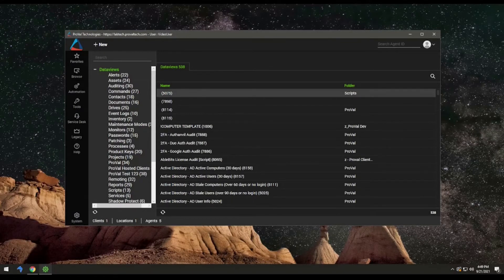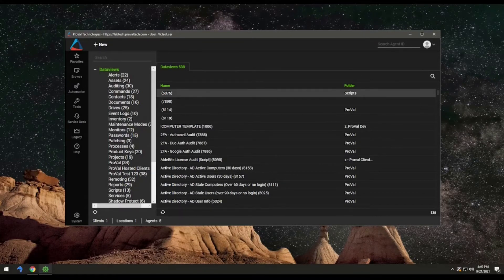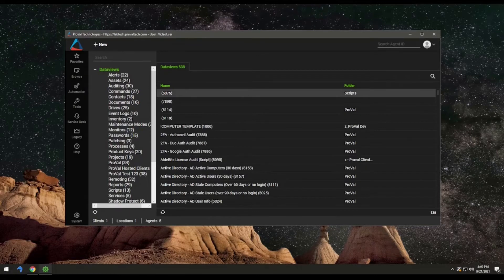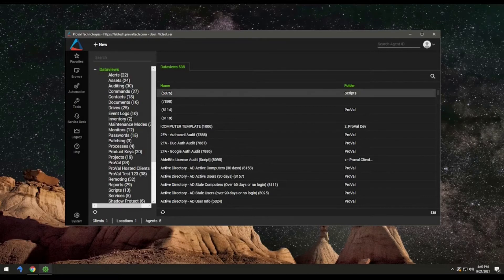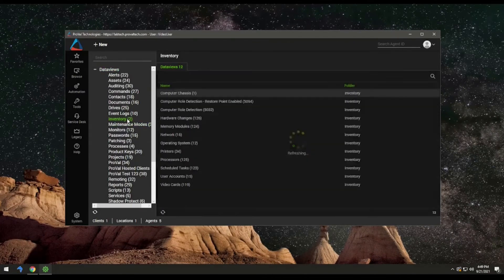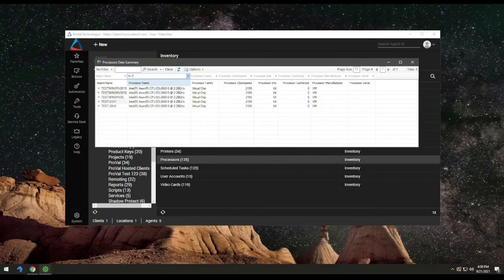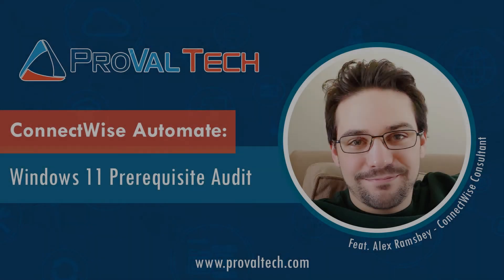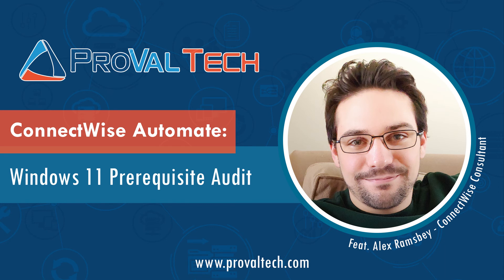CW Automate: Windows 11 Prerequisite Audit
This video is for those who are thinking about Windows 11 and to show how to find out which computers will be eligible to be upgraded.